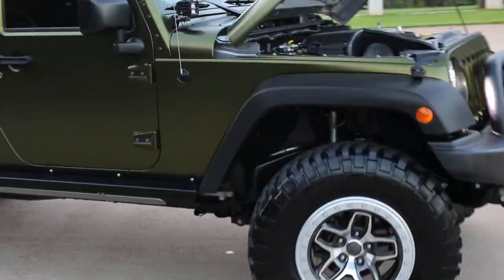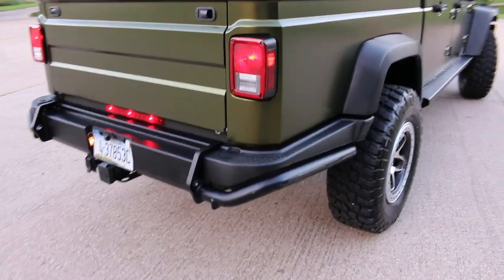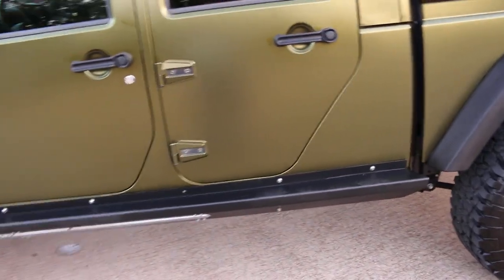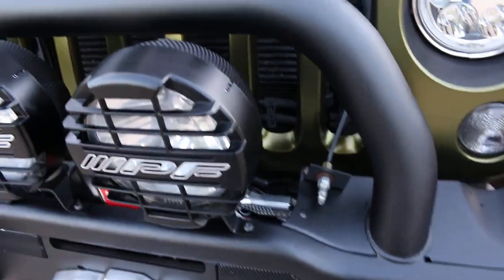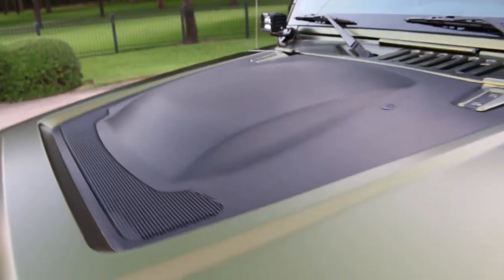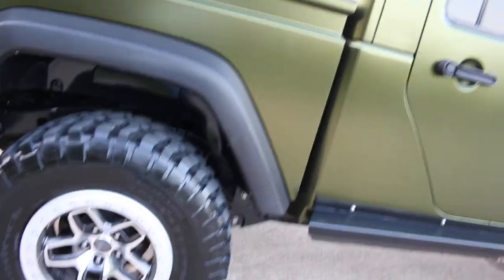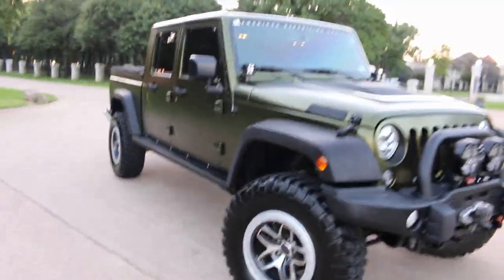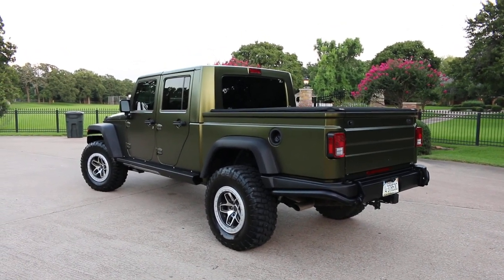AEV Double Cab Brute, Rubicon, Hemi, Alpine custom stereo, Lockers